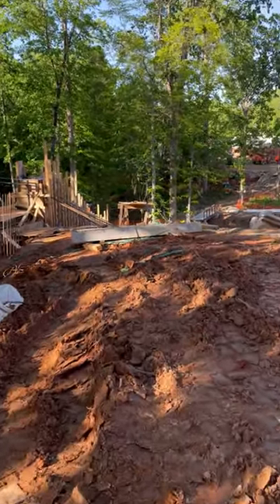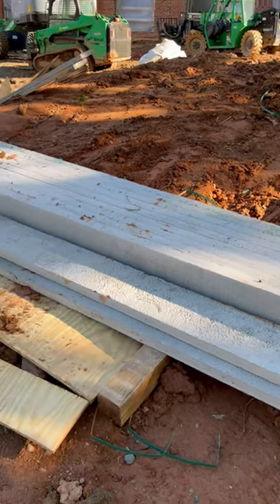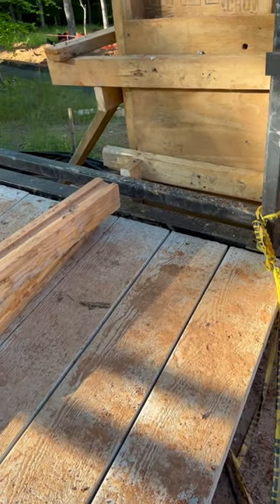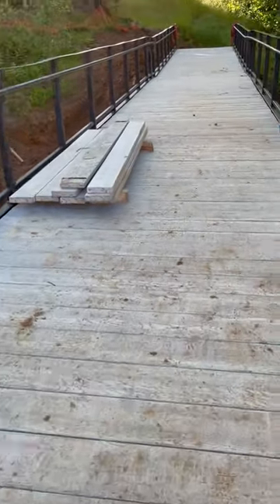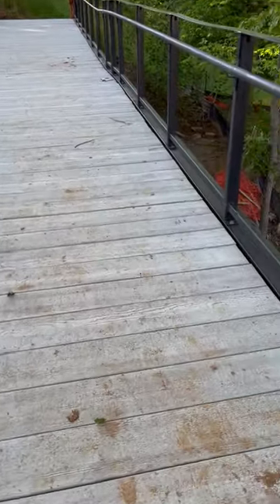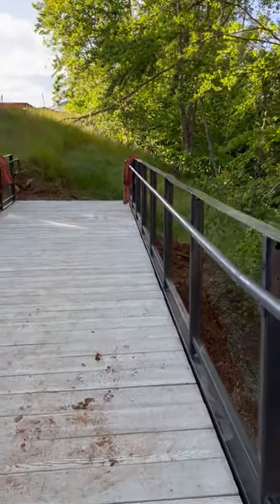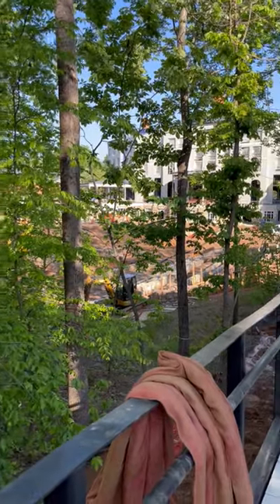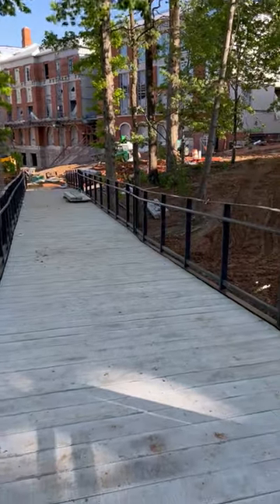Darden Video Log 2